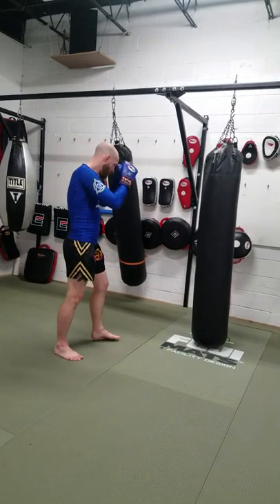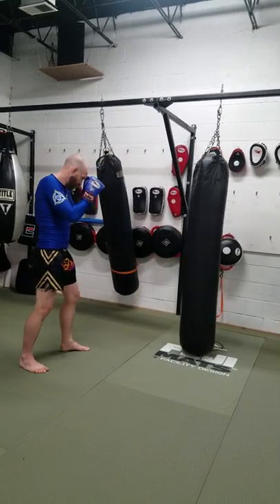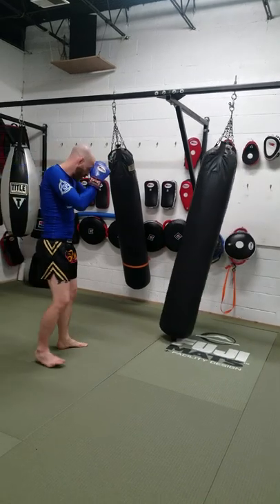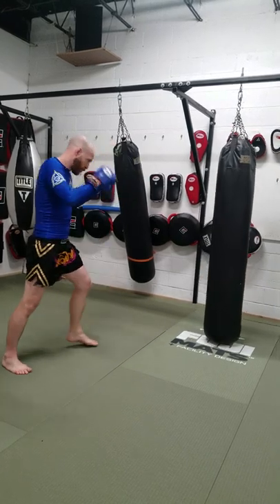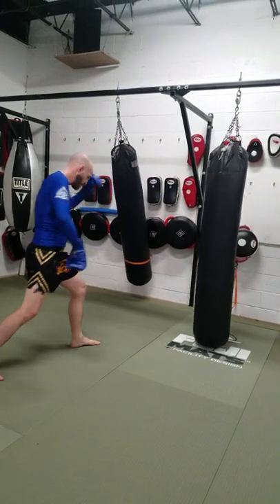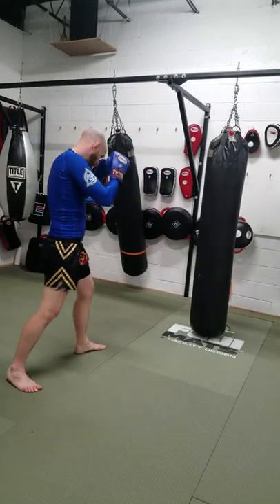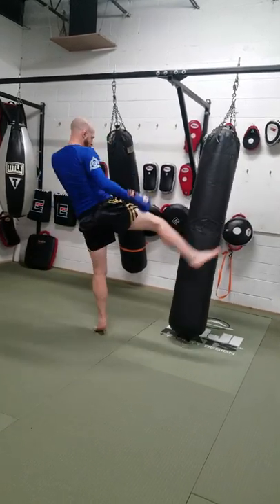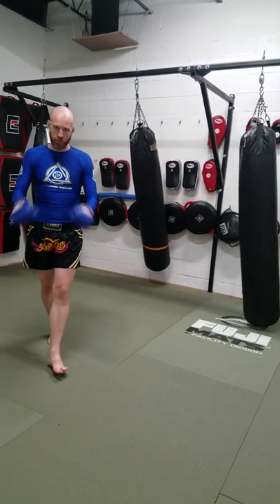Teep Parry Drill on the heavybag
Parry the teep and counter with a body kick